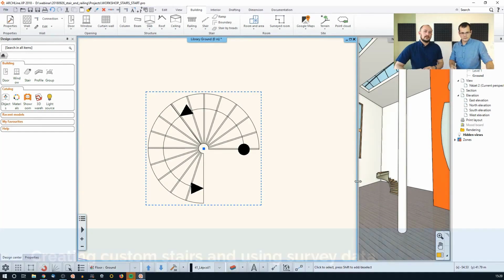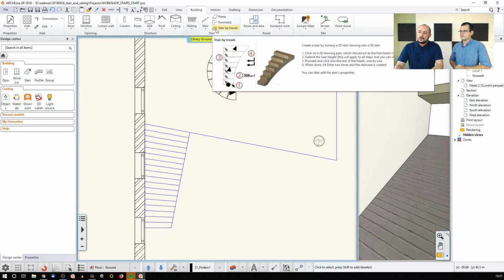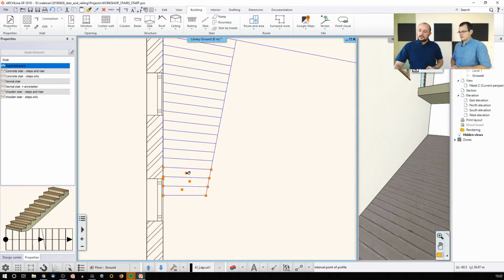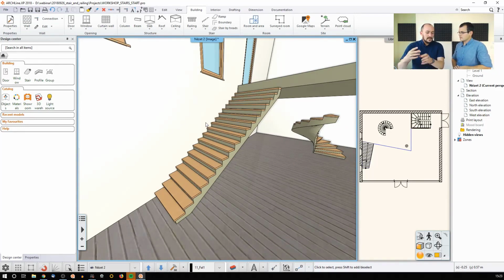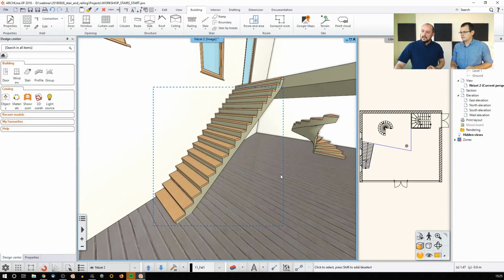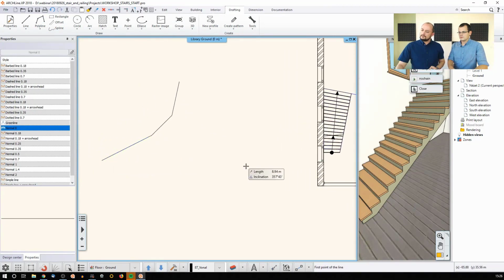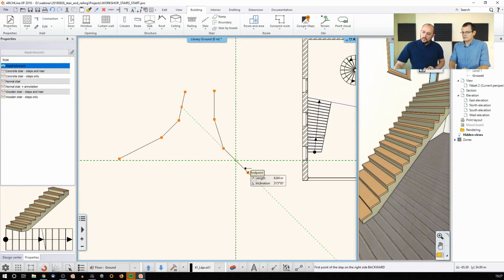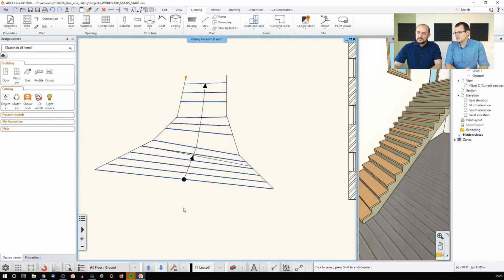Turning lines into custom 3D stairs - ARCHLine.XP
In ARCHLine.XP you can define 3D stairs easily from 2D lines. This function is useful when you are using survey data or DWG files.